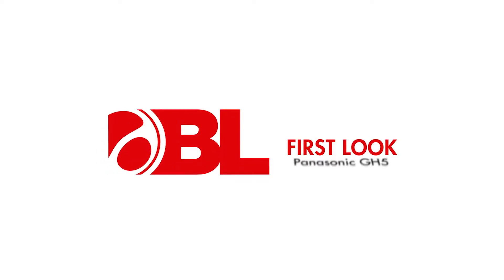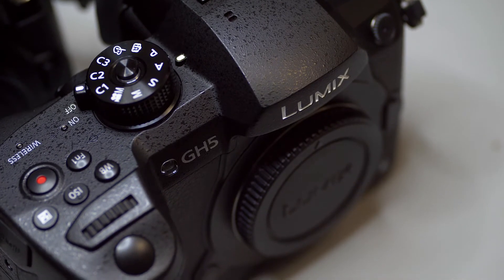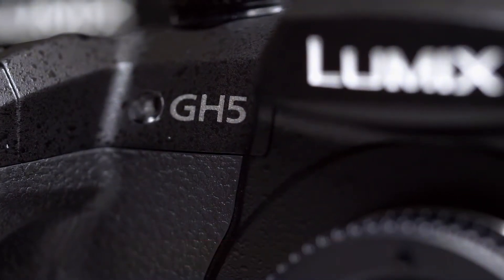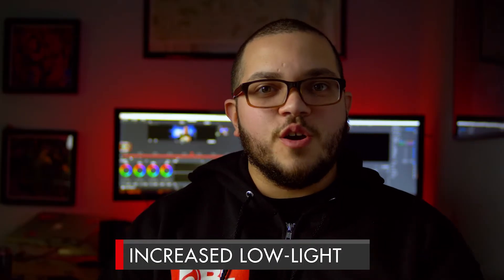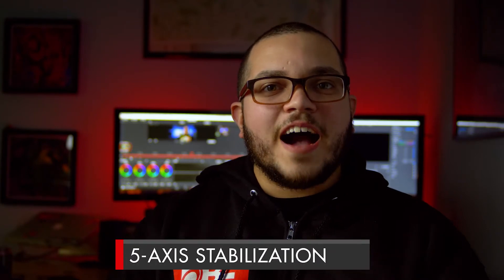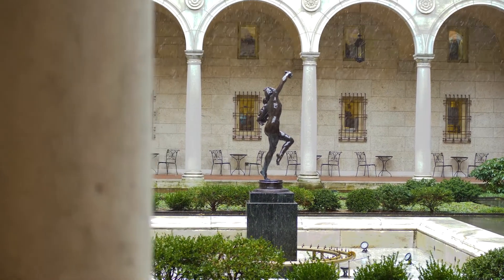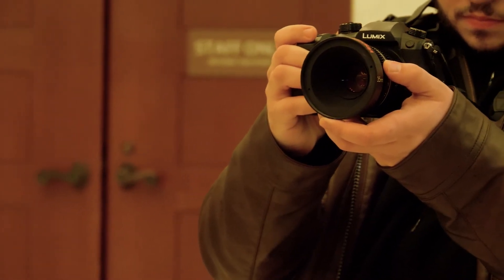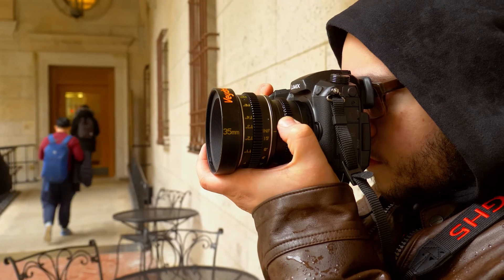Introducing the Panasonic GH5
A quick overview of the new Panasonic GH5 comparing it to the GH4 highlighting ergonomics, low light performance, Panasonic V-Log profile, low light ability, and internal stabilization. Our Panasonic GH5 review was shot using a GH5 camera for full experience. The GH5 is in stock and ready to rent at BorrowLenses.com now!

Gear used:
Entire video shot on Panasonic GH5.
Lenses: Veydra 12mm, 25mm, 35mm and 50mm